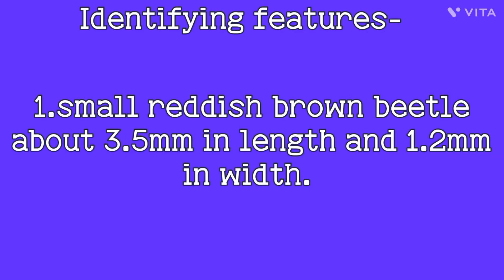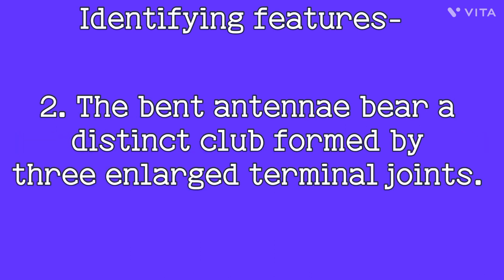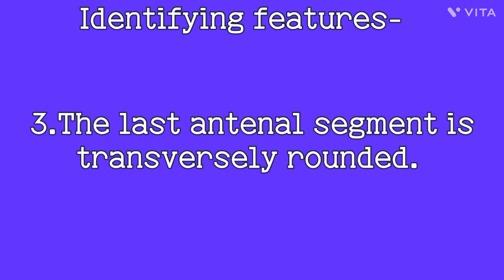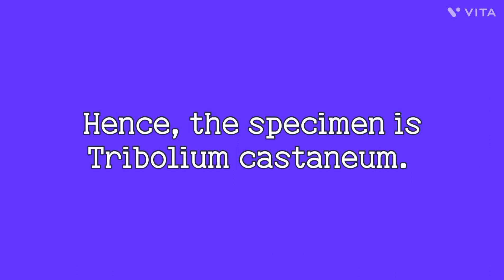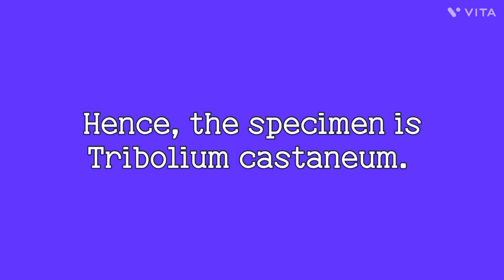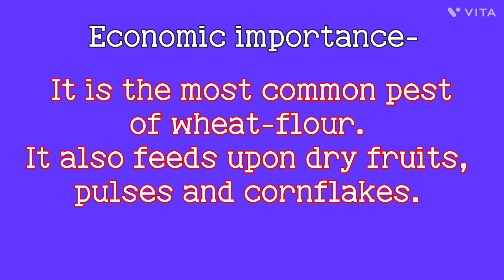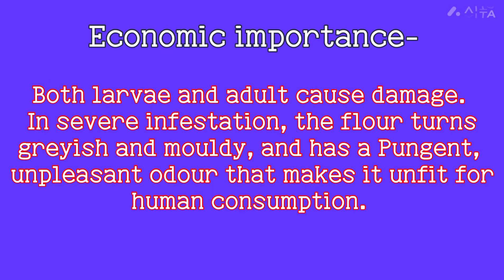Bsc Zoology practical Tribolium castaneum systematic position, identifying features, economic imp.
Contains
systematic position,
identifying features,
economic importance
example of how to write in practical file
few images for identifying pest

Bsc Zoology practical
applied Zoology
sem 5

India, 2023